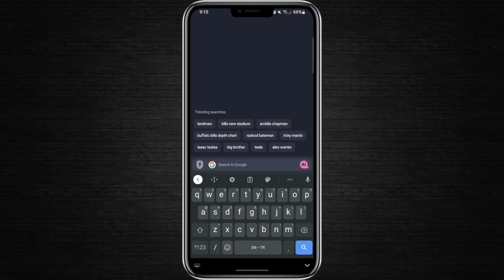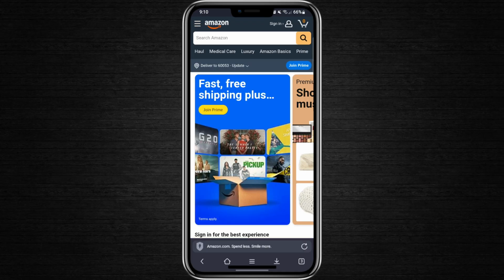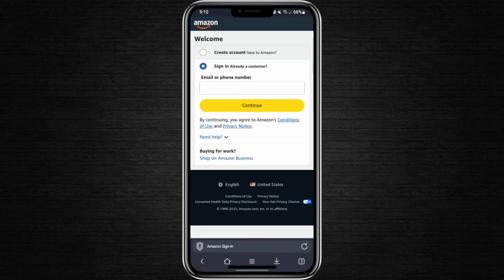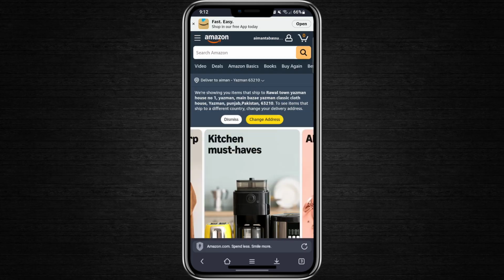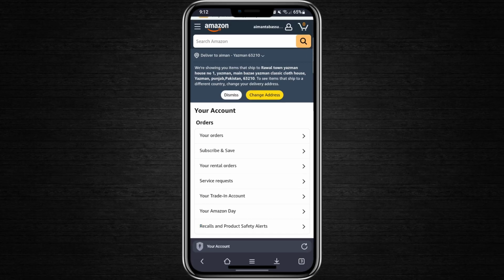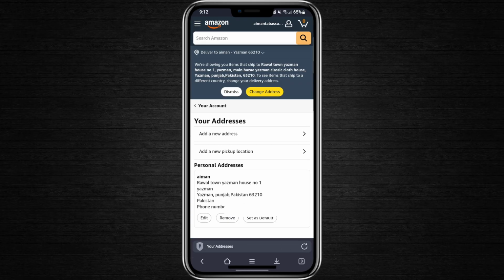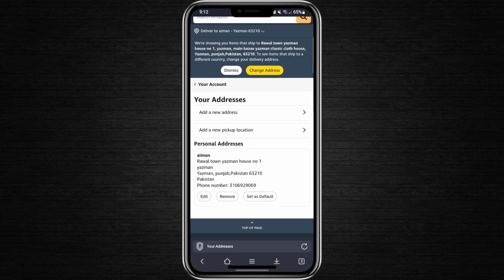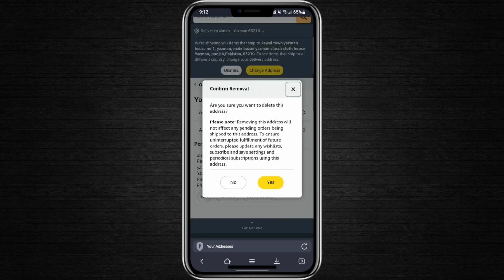How to Remove / Delete Your Address from Amazon Account (2026) ✅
Need to update your Amazon account and remove an old address? In this tutorial, we’ll show you step by step how to delete or remove your address from your Amazon account in 2026. Keep your account information accurate and secure with this easy guide.